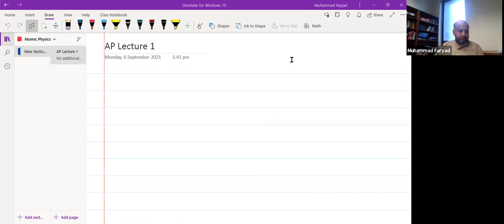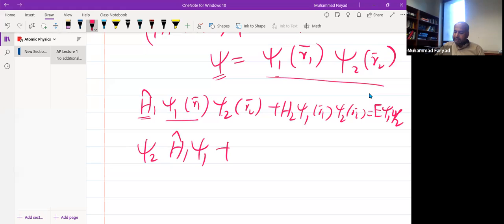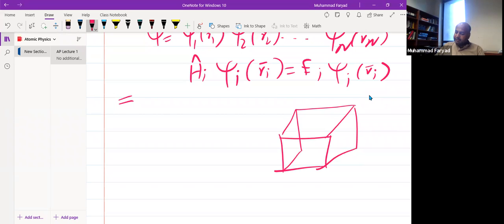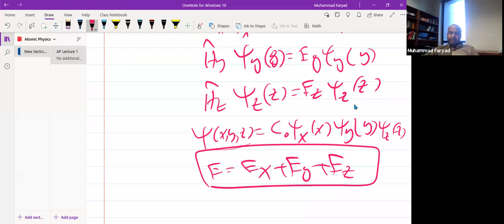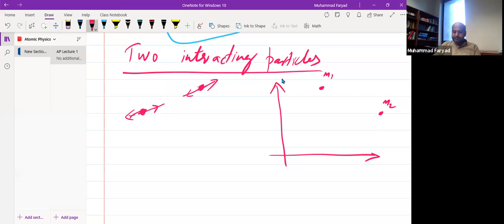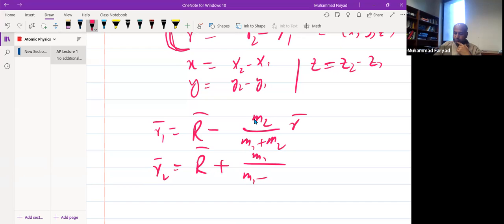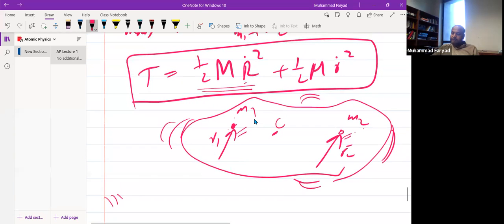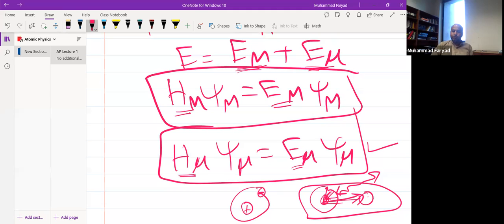Lecture 1: Non-interacting particles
The lecture explains how the problem of multiple non-interacting particles can be simplified and broken down into problems of individual particles involving only individual terms of the Hamiltonian.